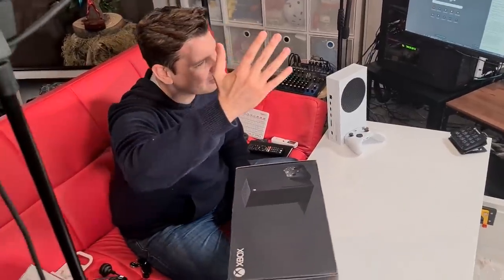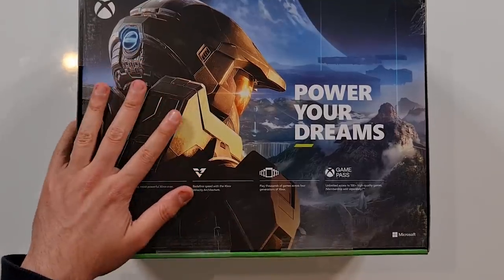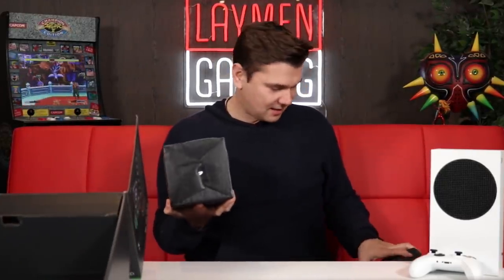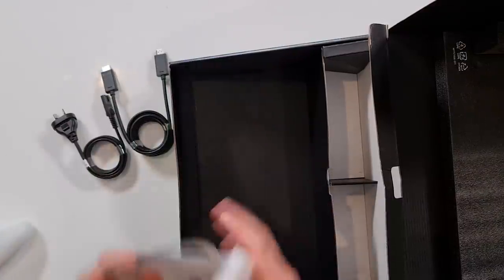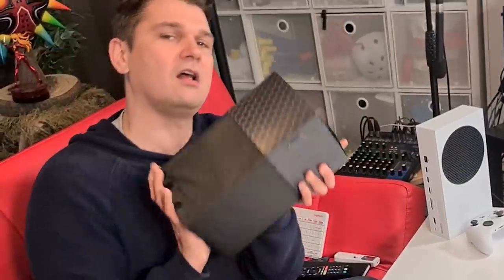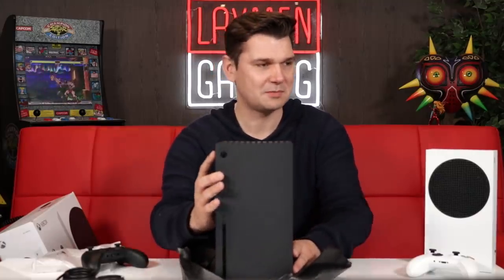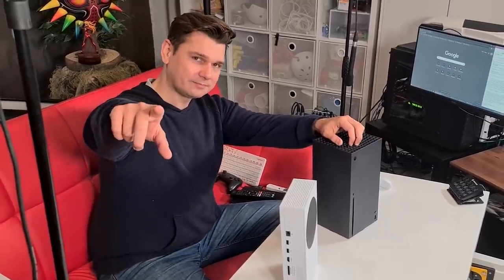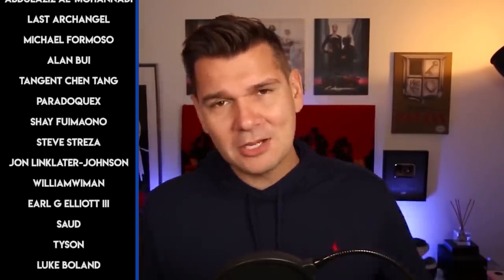Unboxing the Ridiculously Heavy Xbox Series X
Microsoft didn't send me a fridge so I had to settle for a videogames console. Sad times.

Thanks to Microsoft for supplying the unit.
Edited by Austin @ausomehd
Skill Up Gaming Facebook Page!